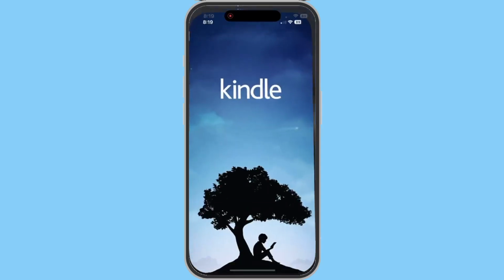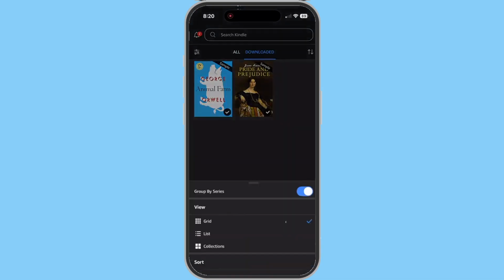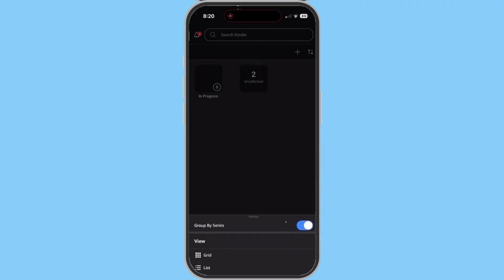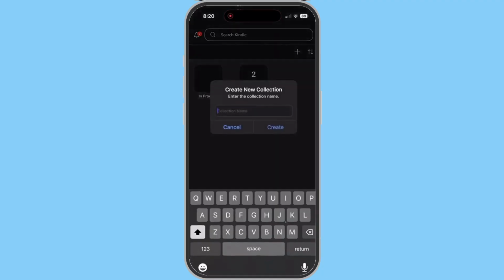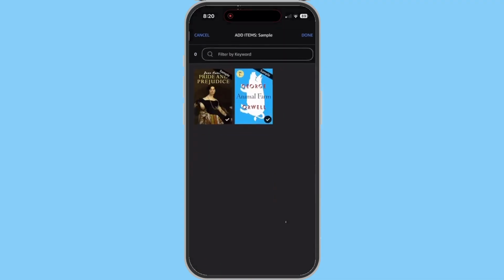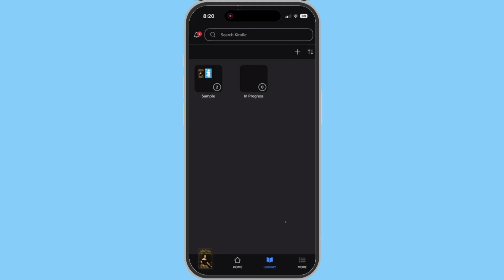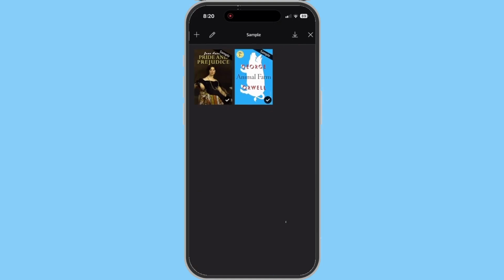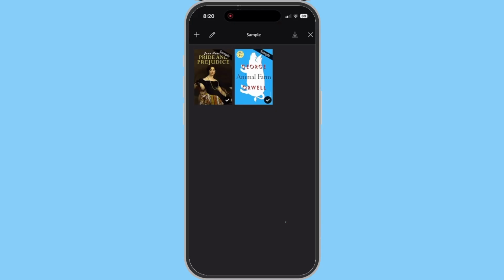How To Create A Collection Using Kindle App (Step-by-step)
Learn exactly how to organize your digital library by creating custom collections within the Kindle app. This tutorial covers the essential steps to group your books, making it easier to find your favorite reads and manage your library efficiently.

In this video, you will learn:
• How to start a new collection from the library screen
• Methods to add multiple books to a single collection
• How to rename or delete collections
• Tips for organizing your Kindle library for better navigation

Follow these simple instructions to take full control of your Kindle reading experience.